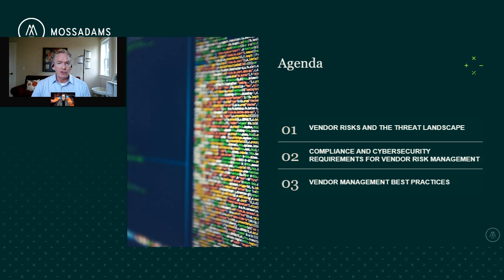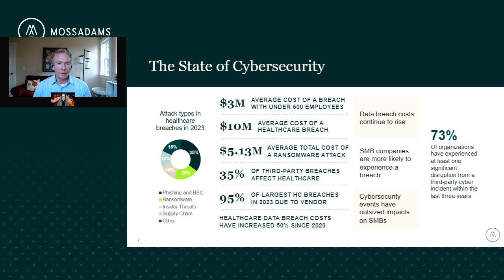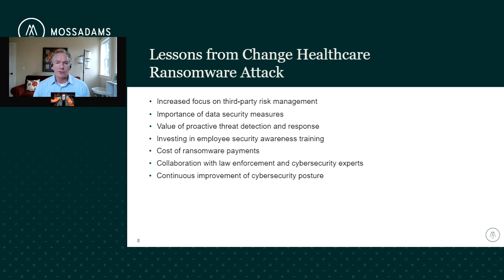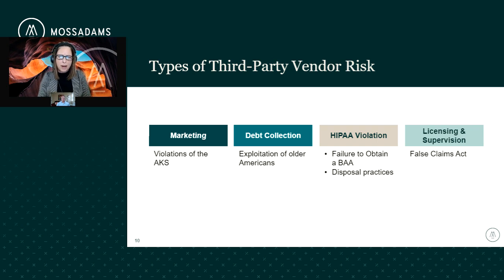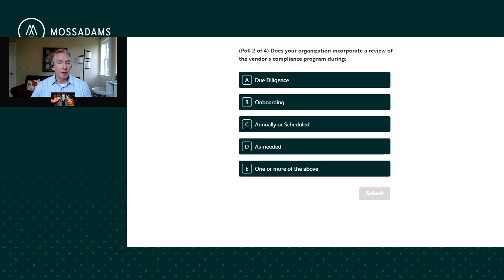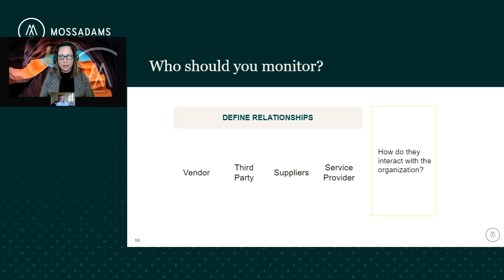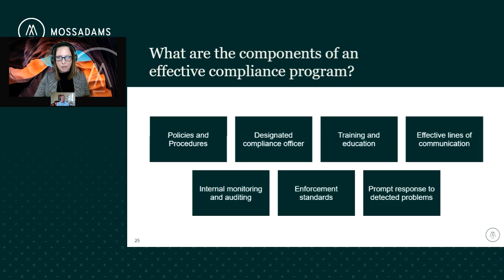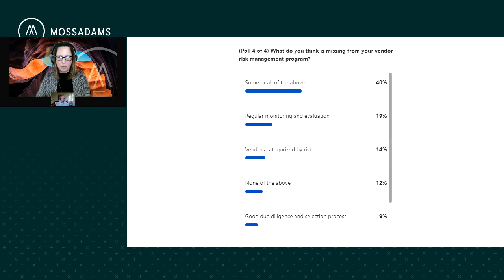Health Care Third-Party Vendor Risk Management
A Moss Adams webcast, presented on Presented on November 12, 2024.

Kim Hodson, Senior Manager, Health Care Consulting Practice
Troy Hawes, Managing Director, Health Care Consulting Practice

Gain insight into third-party vendor risk management for health care and what you need to know to help protect your organization.